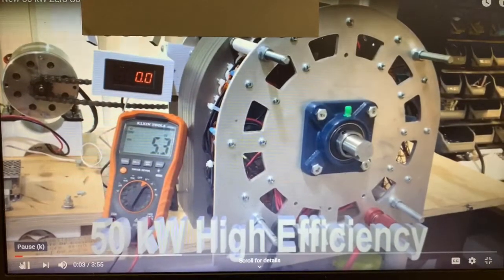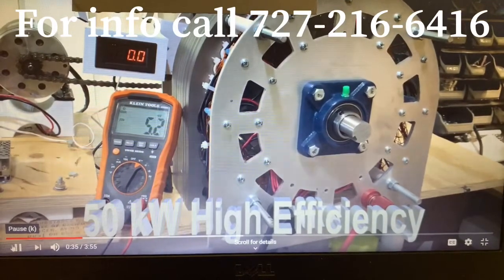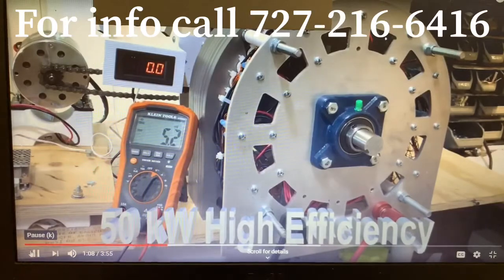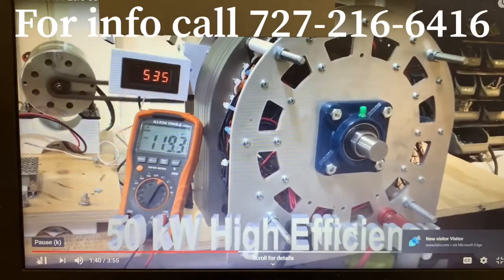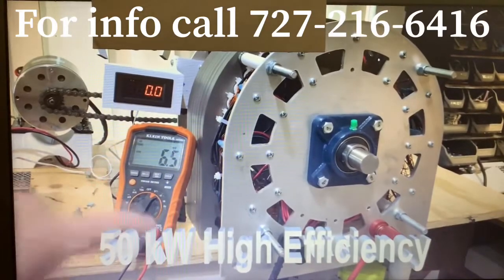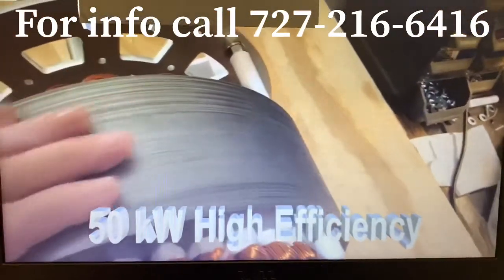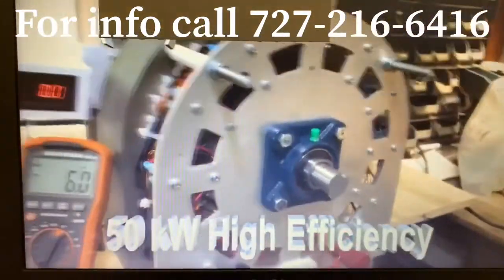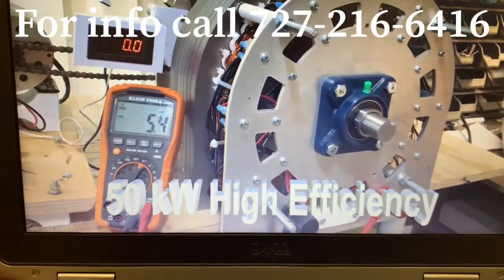The 9 Phase Generator is the worlds most efficient generator!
The 9 Phase Generator is the worlds most efficient generator. Its a gamechanger and its now being manufactured by Infinity Industrial Controls.